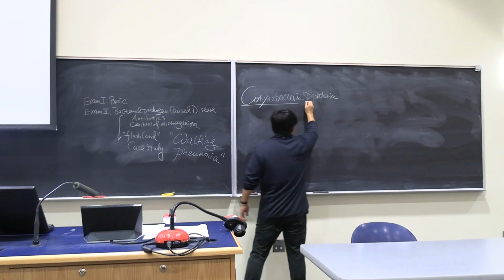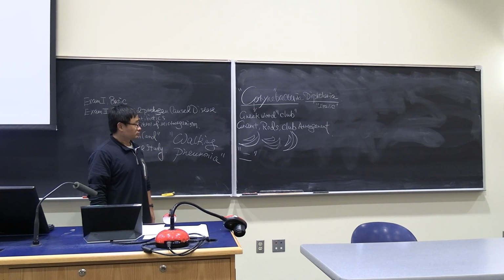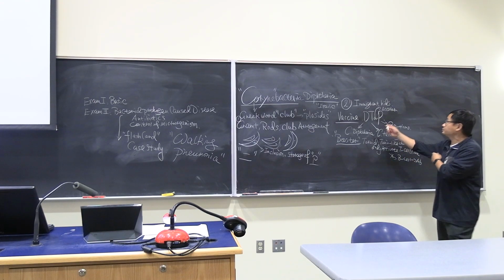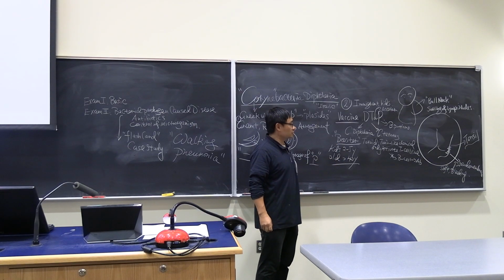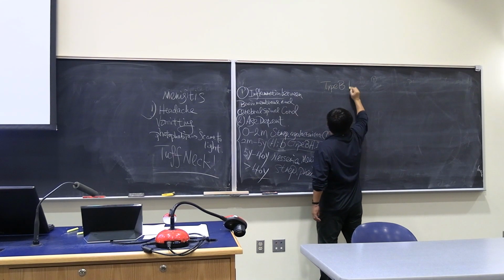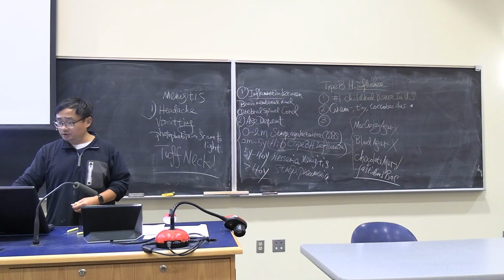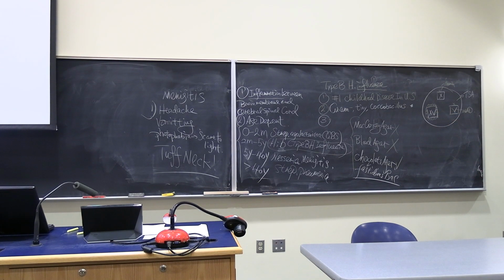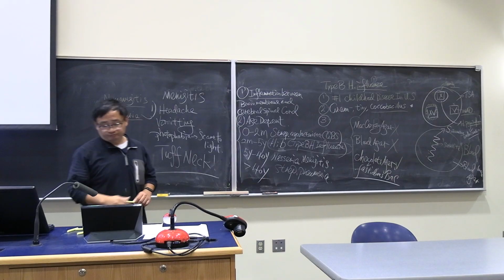AEM 341 Exam 2 lecture 1 Bacterial Pathogen-1